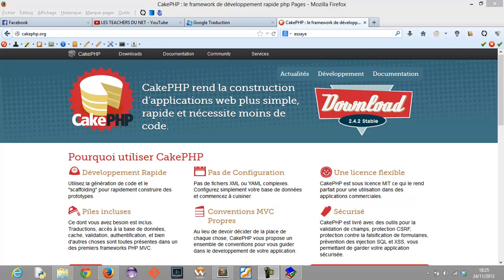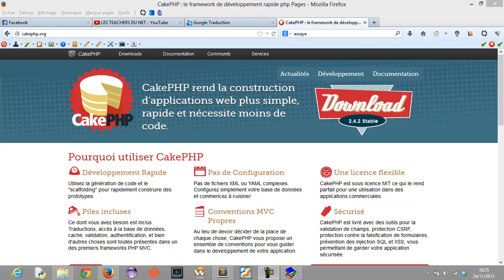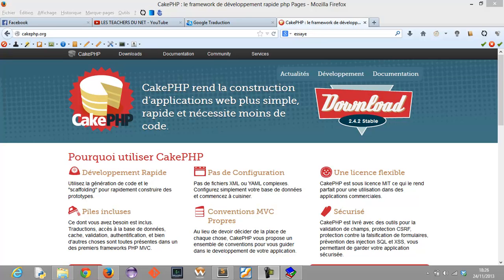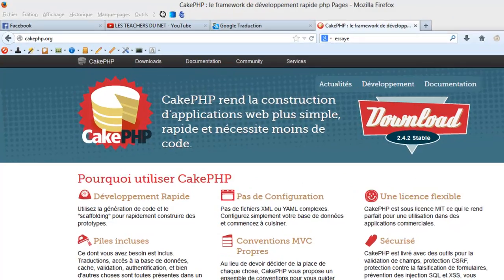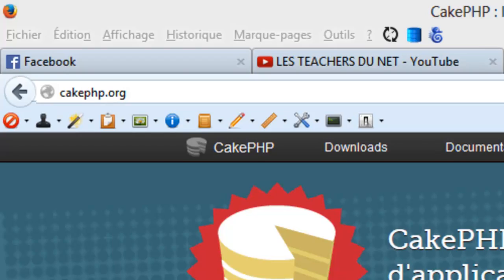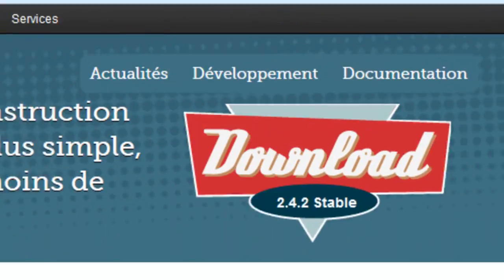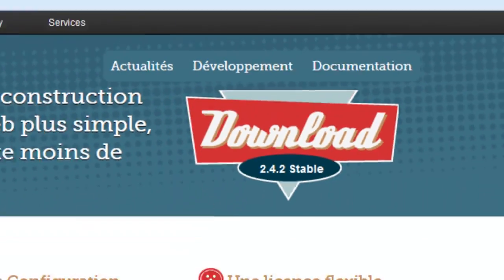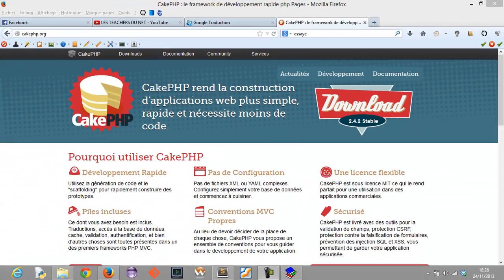LEARN CAKEPHP (ENGLISH VERSION) - 1 - Introduction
Learn together how to use the CakePHP framework!!